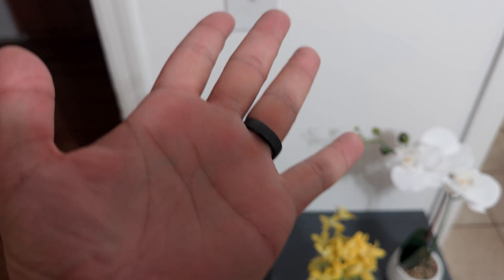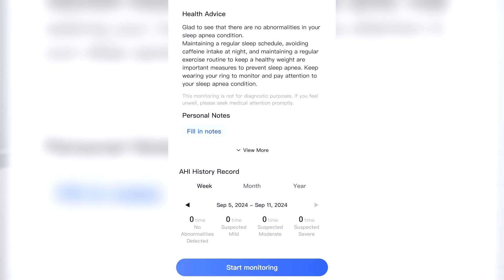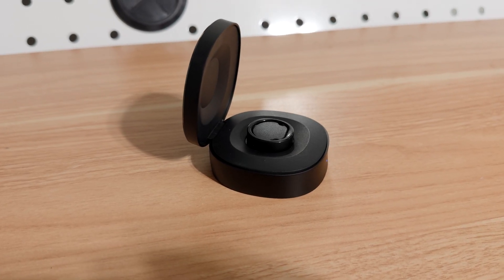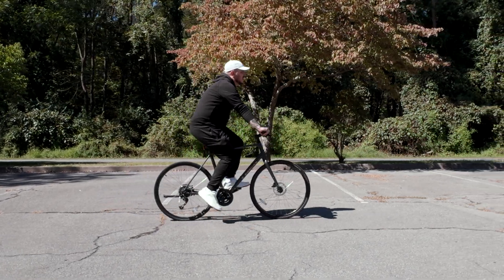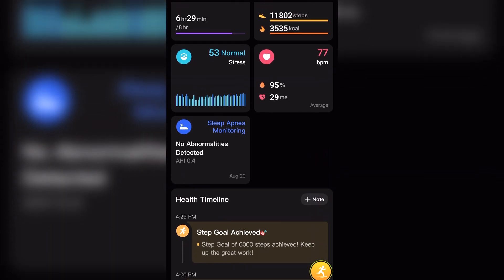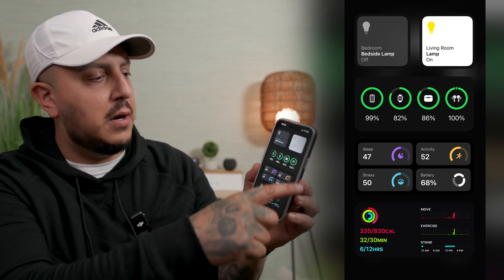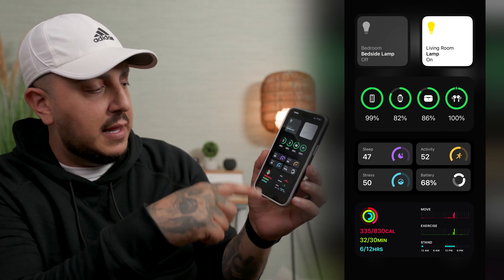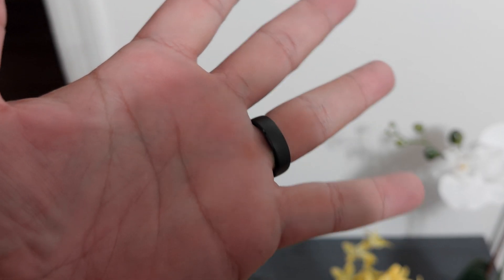RingConn Gen 2 Smart Ring : The Future Of Wearable Tech